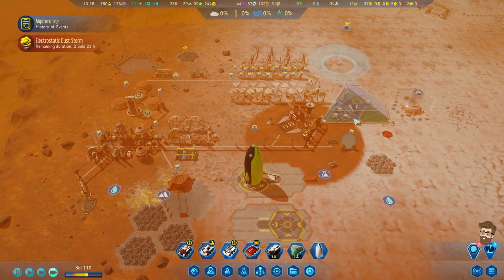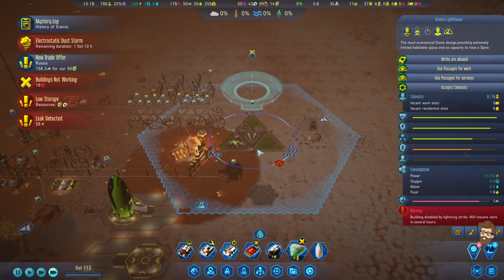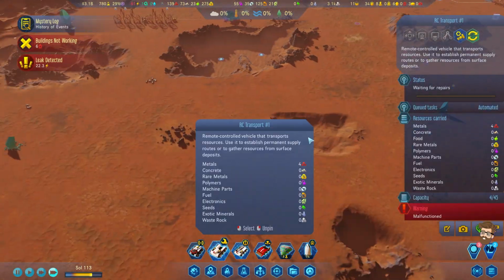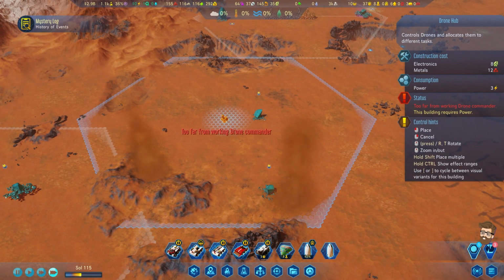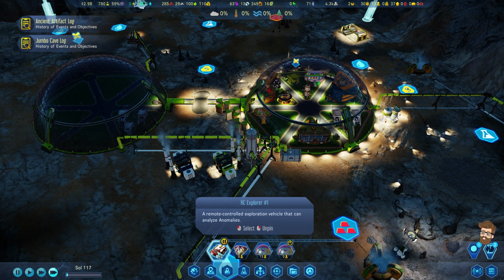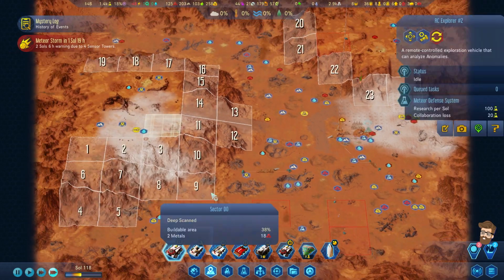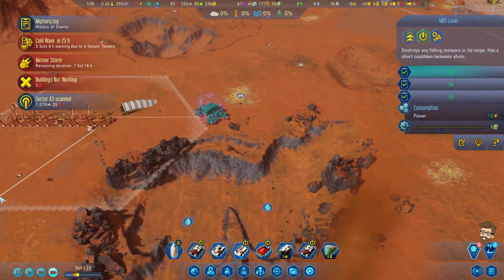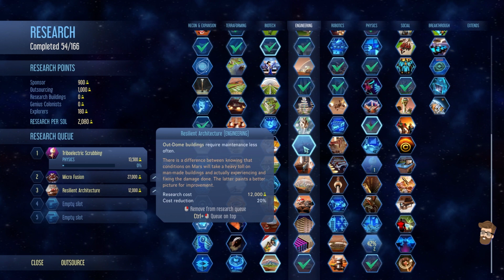Worries Gone (Underground Colony Part 10) - Surviving Mars Below & Beyond Gameplay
Time to start a new modded series in Surviving Mars Below & Beyond. This series will focus on terraforming the planet while its colonists live underground, waiting for the day they can explore the surface of a green Mars. This week will continue to focus on building up the colony, but a discovery on the western plateau will disappear our colony's worries.

SCENARIO
Commander Profile: Spelunker
Logo: Mr. Handy
Mystery: Philosopher's Stone
Colony Site: 9°N, 123°W
Difficulty: 470%
Game Rules (5): Tech Variety, Armageddon, Dust in the Wind, Twister, Winter is Coming
Mods:
- Unlimited Scanning
- Unofficial Content Pack
- Omega Unlocks All Slowly